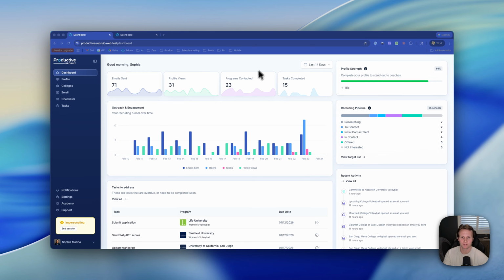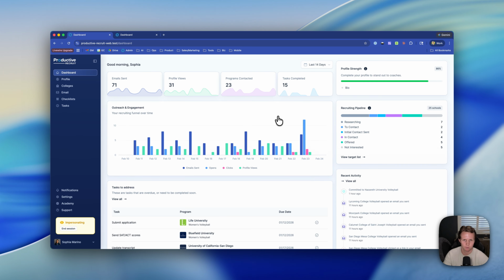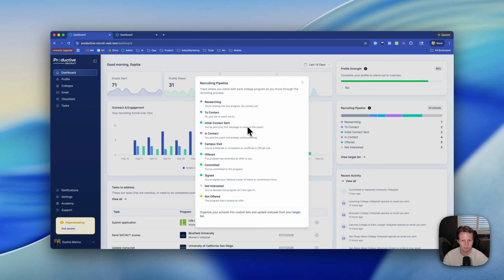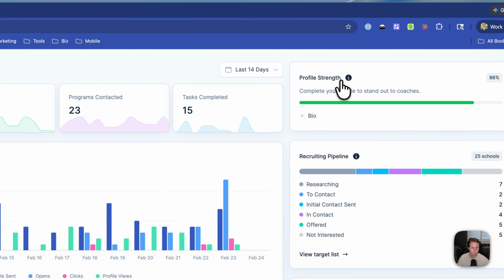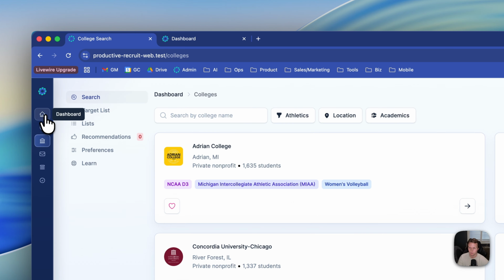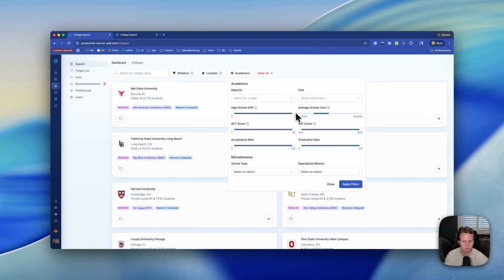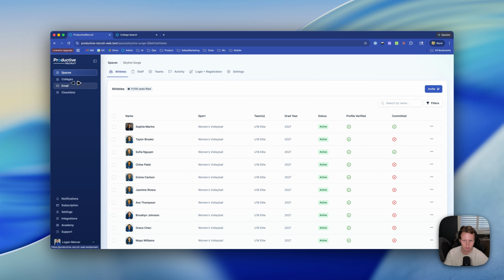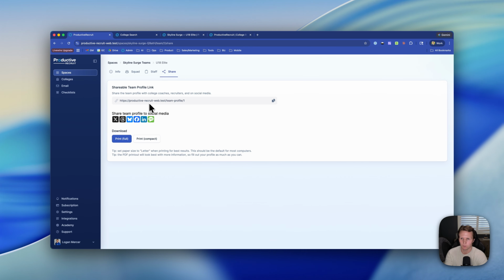ProductiveRecruit Just Got a Major Facelift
We shipped a ton of updates over the last two weeks — a completely redesigned athlete dashboard, a new app-wide layout, a better college search experience, and a refreshed admin experience. Here's a full walkthrough of everything that changed.

0:00 — New Athlete Dashboard
3:24 — Redesigned App Layout
4:10 — College Search UX Improvements
5:28 — Admin Layout & Internal Athlete Dashboard

ProductiveRecruit helps student-athletes email college coaches directly and track engagement throughout the recruiting process. Used by 25,000+ athletes across 400+ organizations in 24 sports.